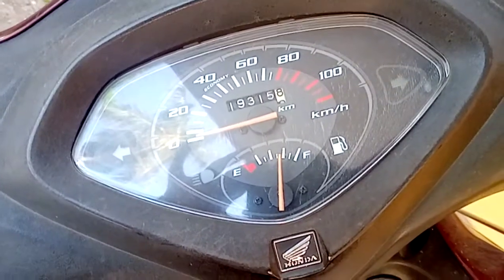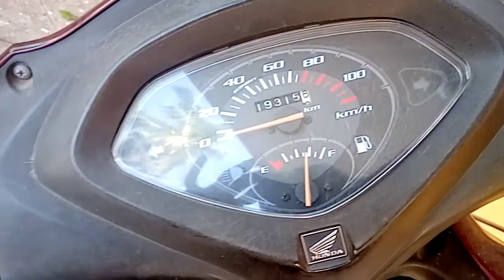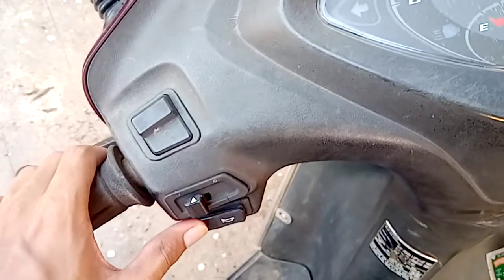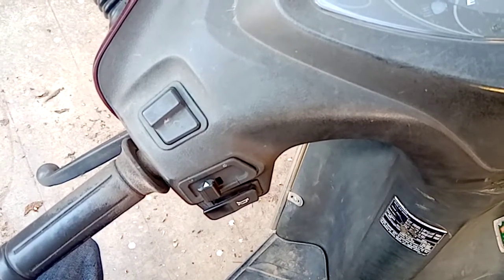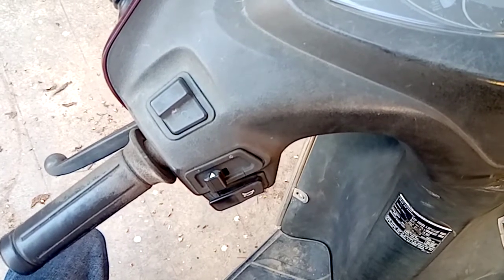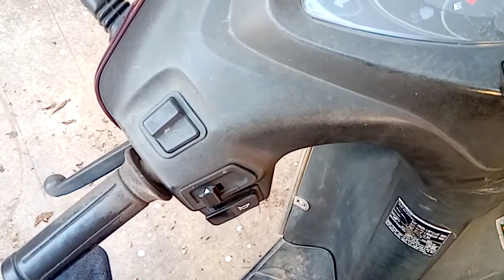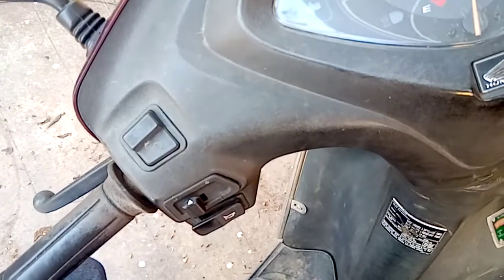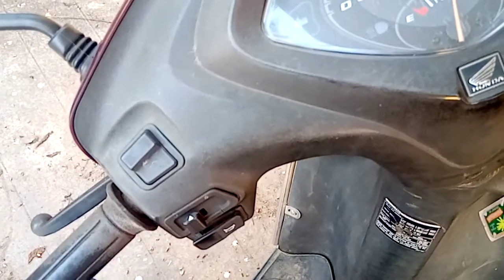Reasons for Horn in Scooters and Bikes not Working Properly Explained in Detail